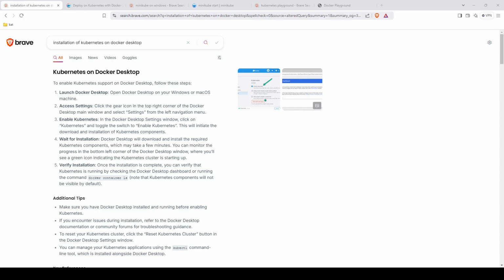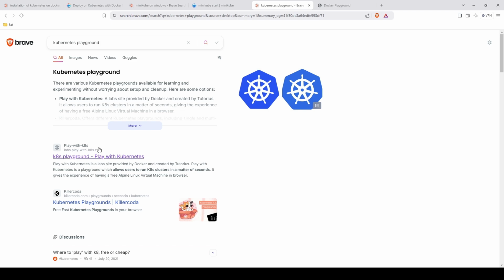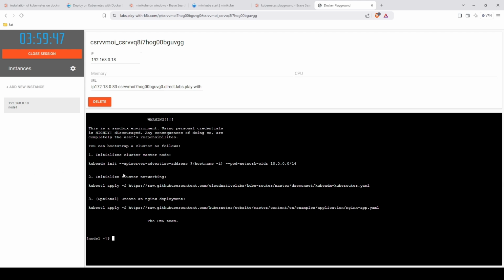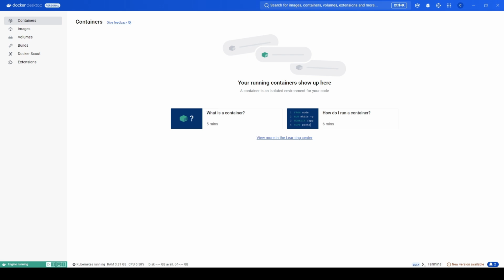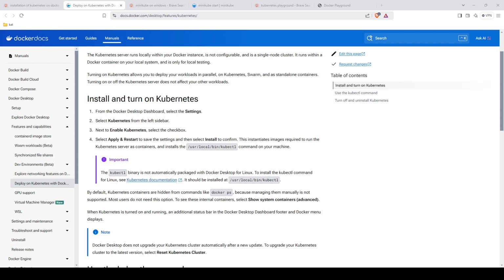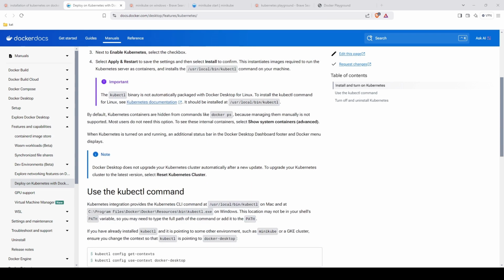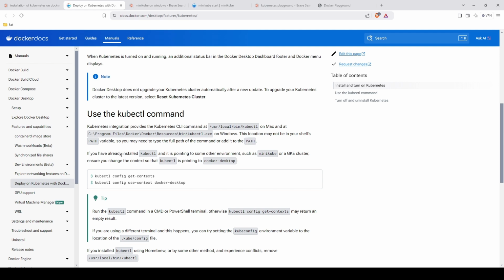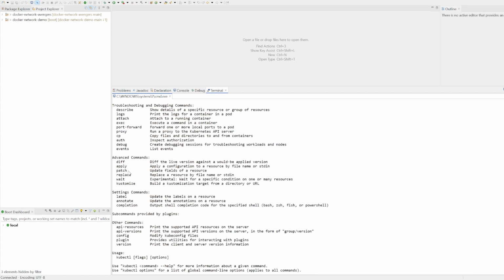K8S - Kubernetes Installation on Docker Desktop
Installation of Kubernetes with Docker Desktop and Other options